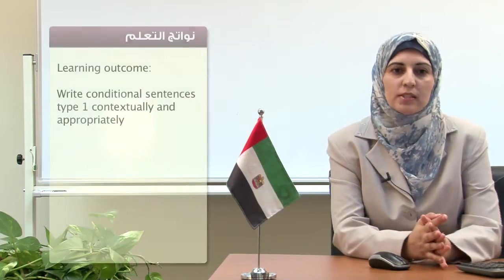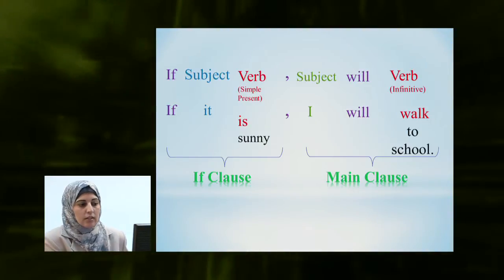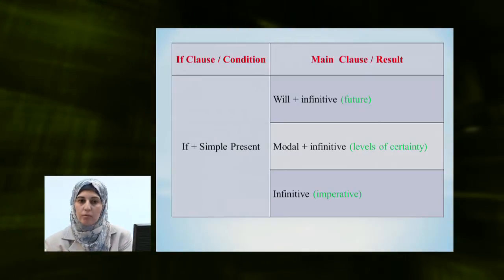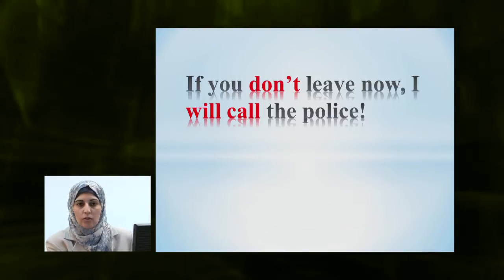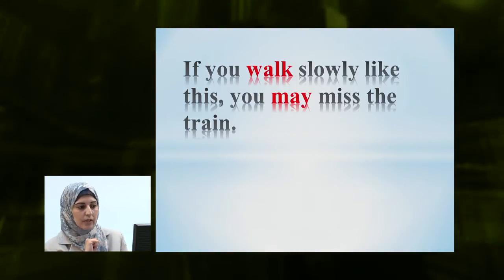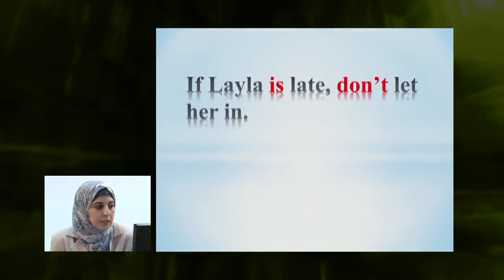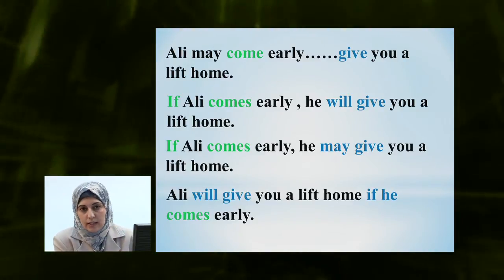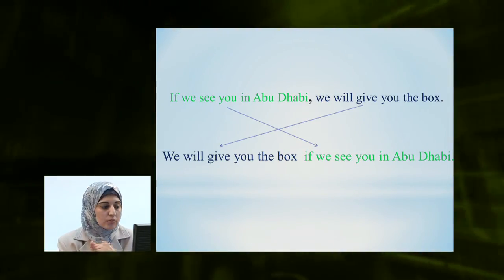Conditional Type 1 - Grammar - اللغة الانجليزية - الصف الثانى عشر